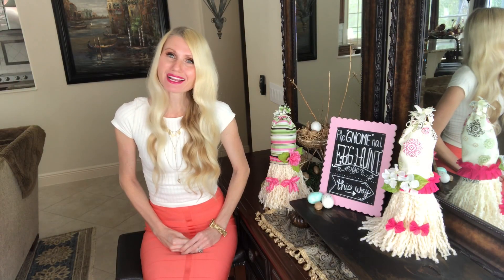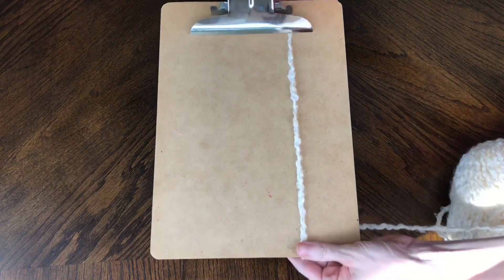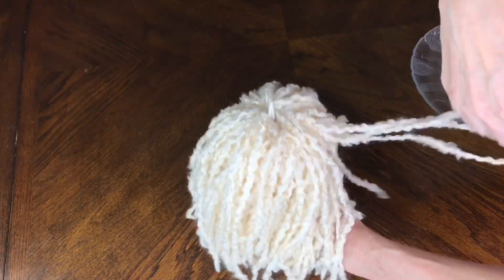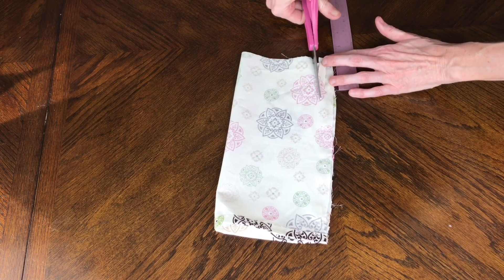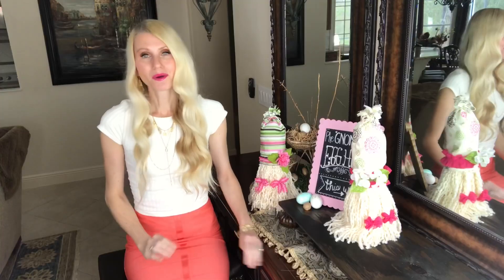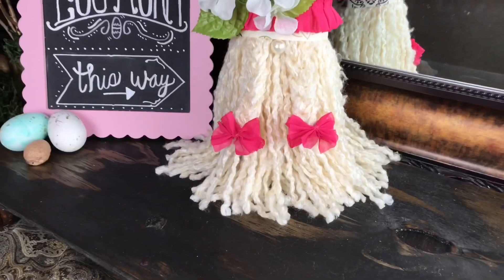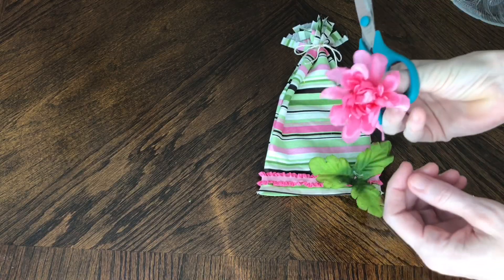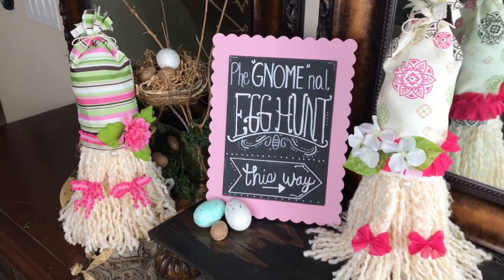EASY! NO SEW GNOMES For SPRING & EASTER ~ HOW TO Make A GIRL GNOME ~ SPRING + DIY Home DECOR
Lets make some Easy No Sew Gnomes for Spring & Easter!  These cute little girl gnomes will be a perfect addition to your spring home decor. I'll show you how to make these simple gnomes out of some unconventional items.  I think you'll love them!

Materials:
1 Dollar Tree cemetery vase
12 x 12 inch piece of material
Hot glue
Trim
Flower stems
Twine
Poly fil Batting
Dollar Tree Pearl Bead
Yarn
Scissors